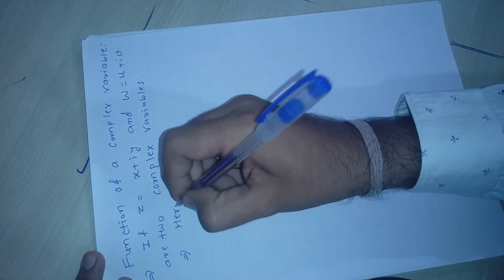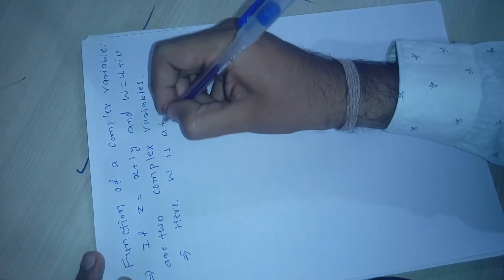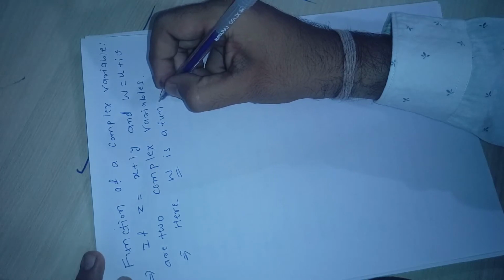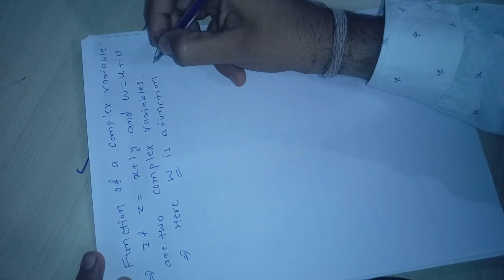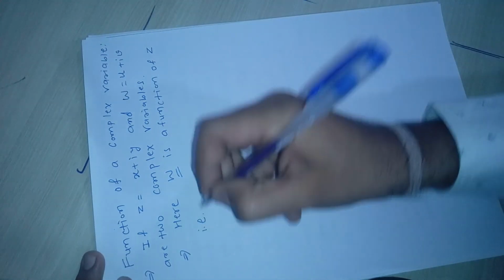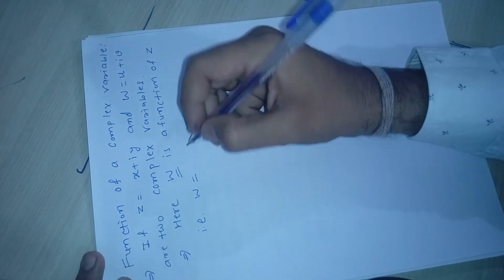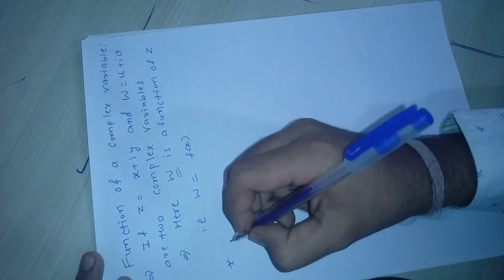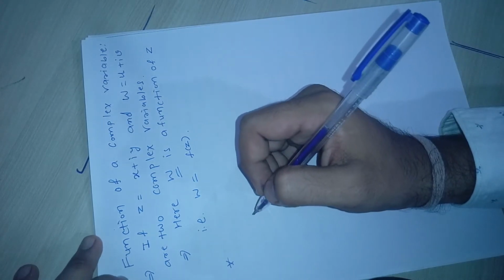Complex Analysis Lecture 4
Unit - 2
Basic definitions
Limit,
Continuity,
Differentiation of f(z)